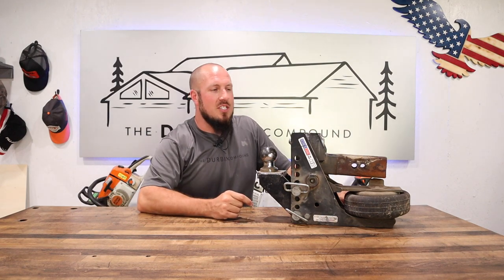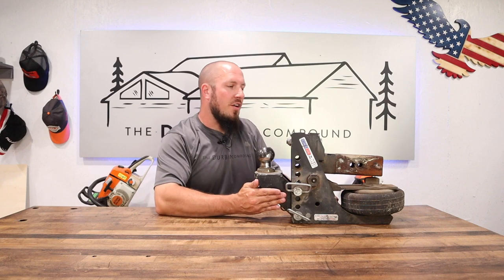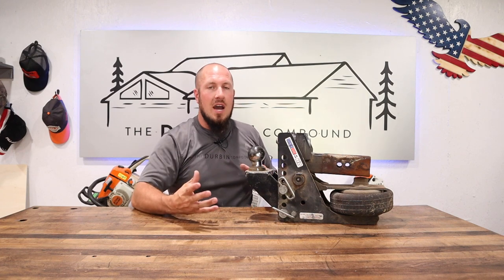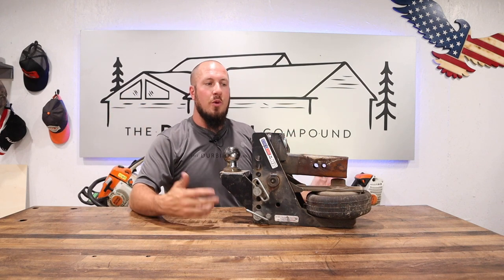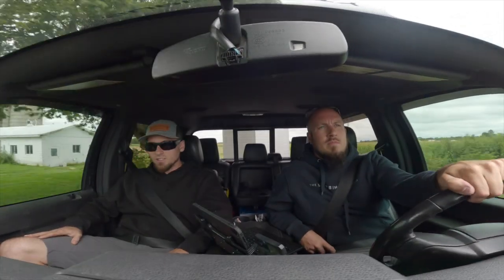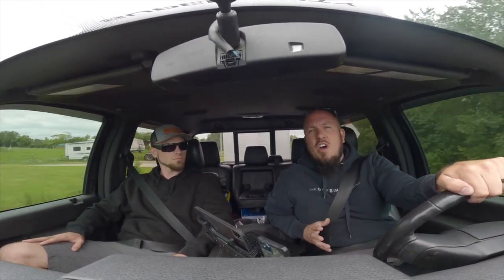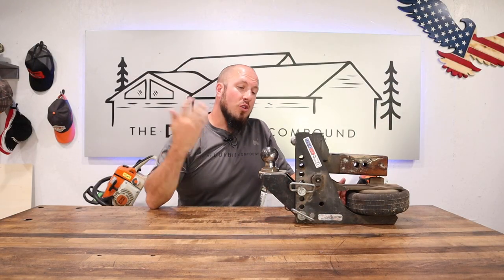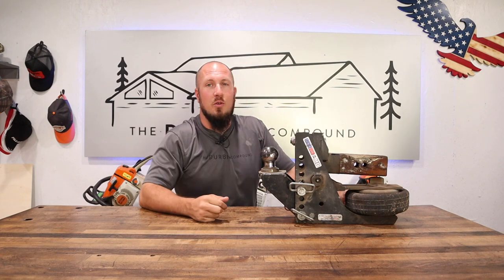Why You're Wasting Money on the Wrong Hitch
The Shocker HD Hitch price is a SHOCKER, but after you see what I have to say, you may change your mind!

They also have a gooseneck system which you can check out here!